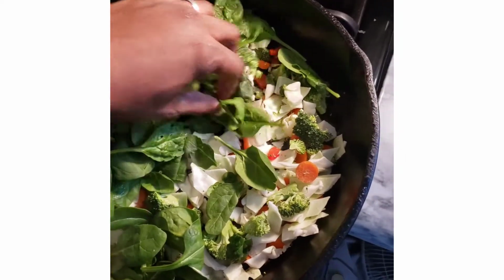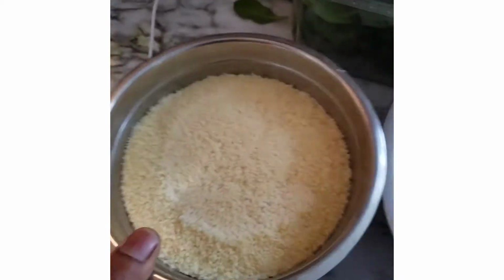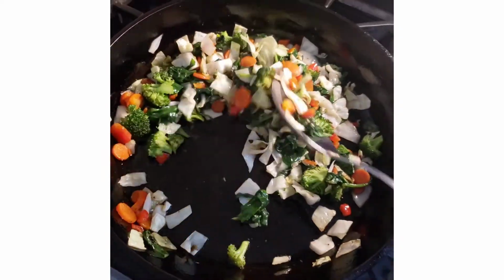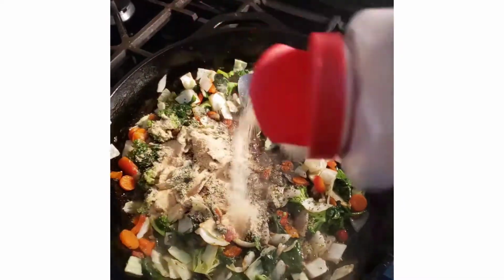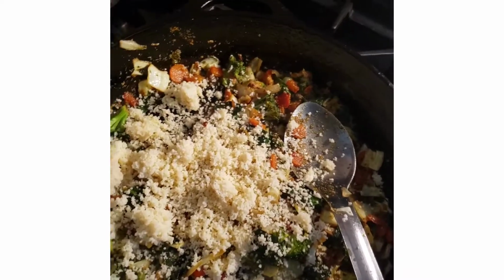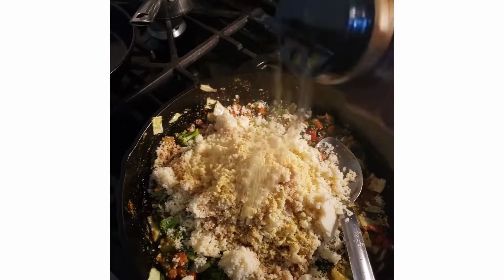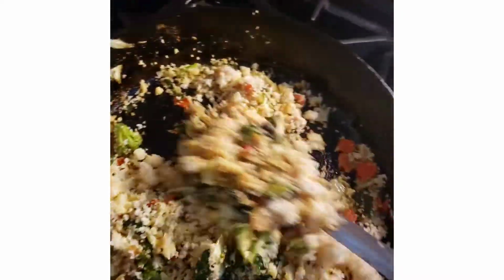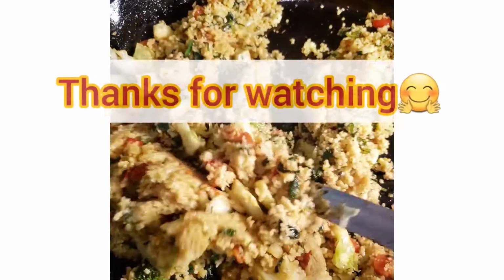Stir Fry Couscous - Vegan - Quick & Easy Plant Based Meal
Hey y'all 🤗 Here's the edited stir fry couscous video in case you missed it in my Instagram stories.
*To make this gluten free, use rice or quinoa (or whatever other grain you choose. It's also great with mushrooms and parsley!
*Ingredients: fine couscous, spinach, cabbage, onion, bell pepper. Seasonings: garlic, curry, basil, himalayan pink salt, Bragg's Aminos, nutritional yeast, lots of olive oil, black pepper
💲Save when you shop online with Honey!